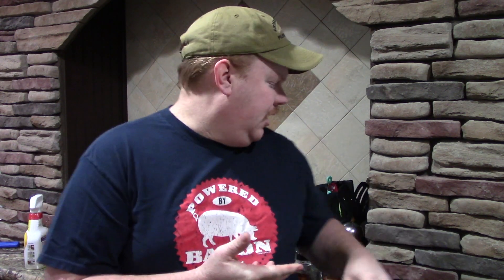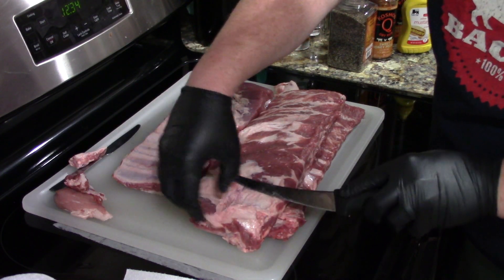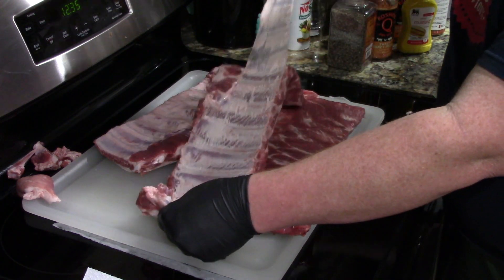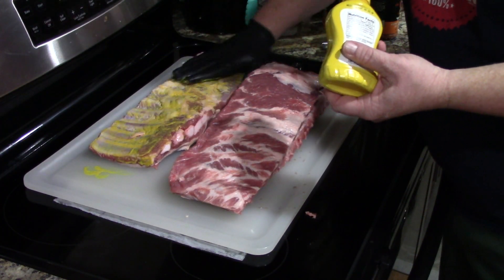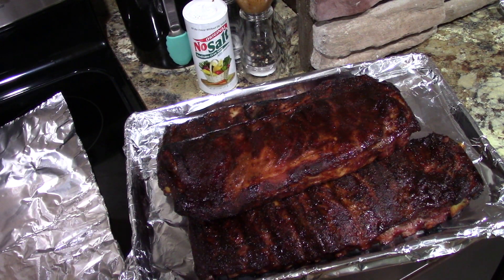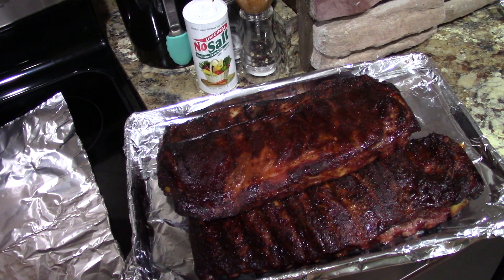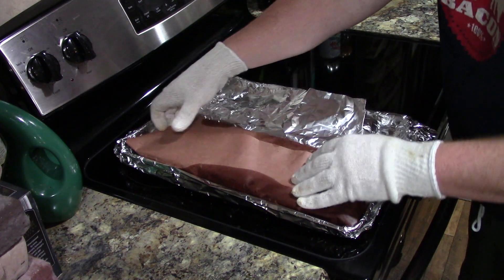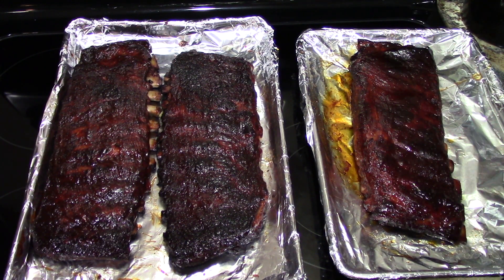Smoked Ribs Butcher Paper Vs. Foil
Have you seen people finish off ribs in Foil and wonder why or if there was another way to do it??  In this video we just have some fun cooking some ribs and experimenting  different way to season and finish them off either in Butcher's Paper or Foil.

the seasoning we used was a mixture of Killer Hogs the BBQ rub, kosher salt, and corse ground black pepper.  we cooked the ribs sided by side on a 22in Weber Smokey Mountain around 280 degrees for apron 5.5 to 6 hours